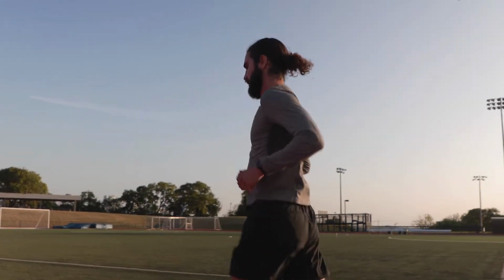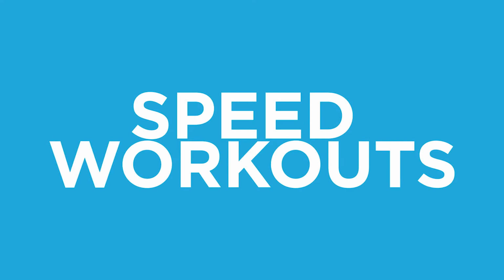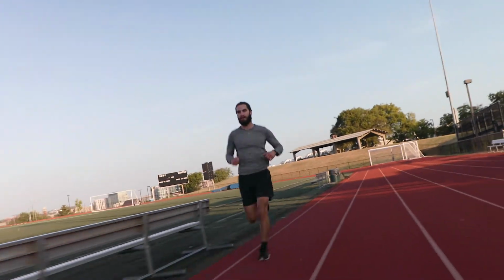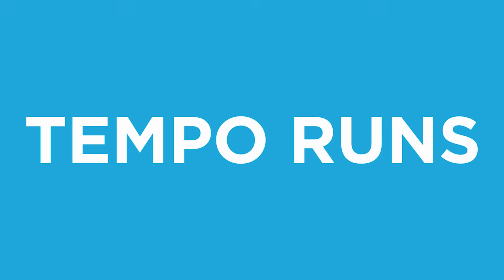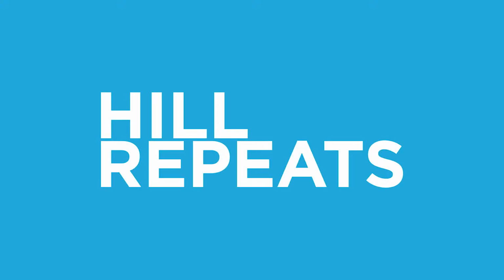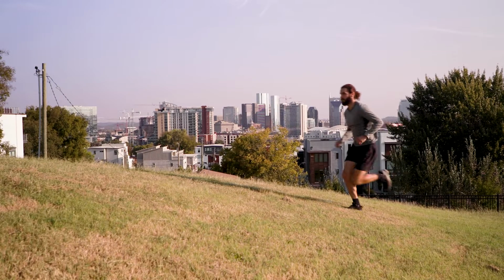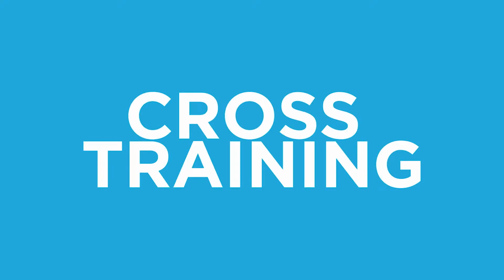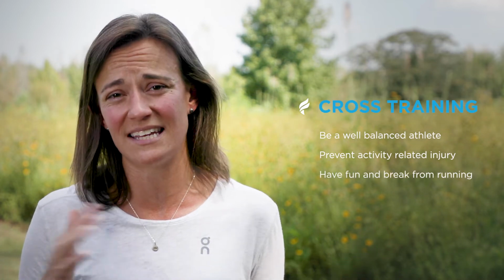How to Structure Your training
Whether you're training for a 5K, an ultra or anything in between, there are key elements to every training week. Here, Christi Beth shares how to strategically order different runs from speed workouts to rest days.

MB01BRJAEAVZ1RT
MB01PLMM71WR4OD